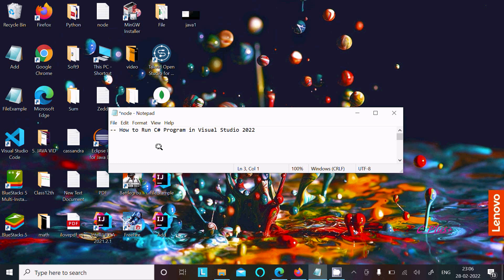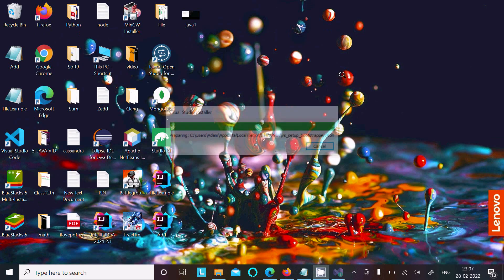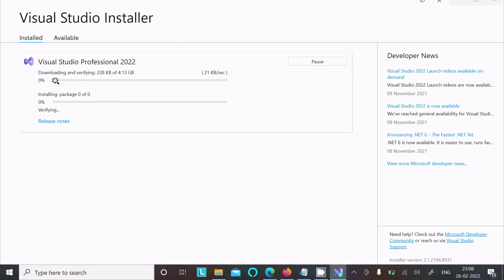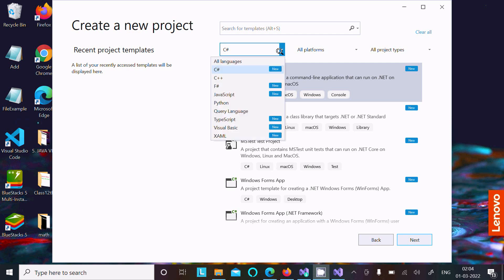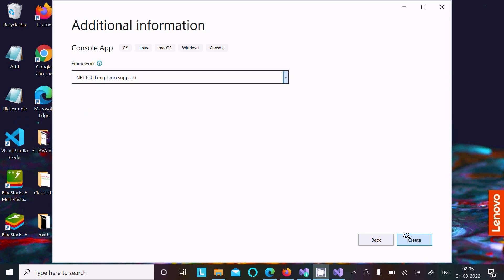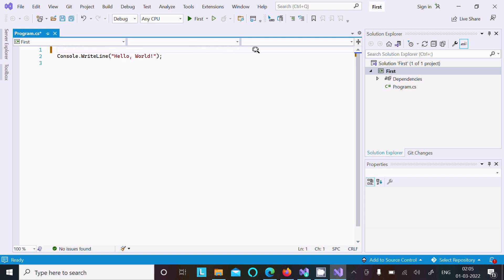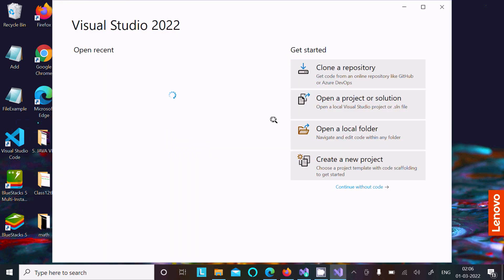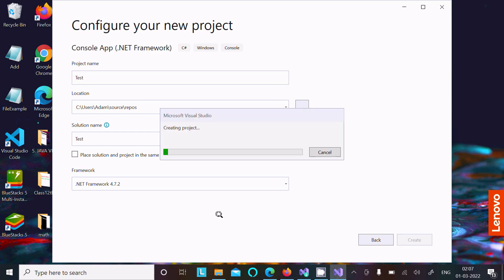How to run c# program in visual studio 2022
install c# in visual studio 2022

How to run a program (C#) - Visual Studio 2022

how to execute c# program in visual studio 2022

create c# project in visual studio 2022

how to install c# in visual studio 2022

how to compile c# in visual studio 2022

how to debug program in visual studio 2022